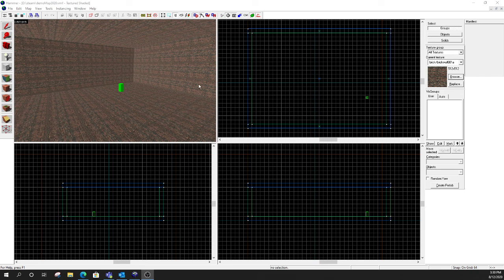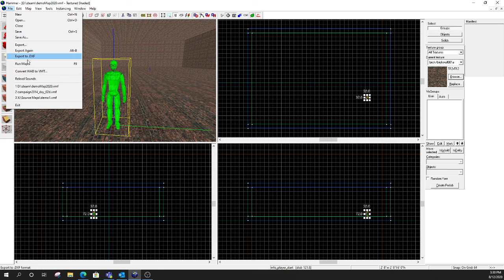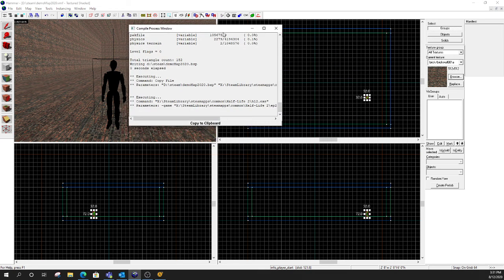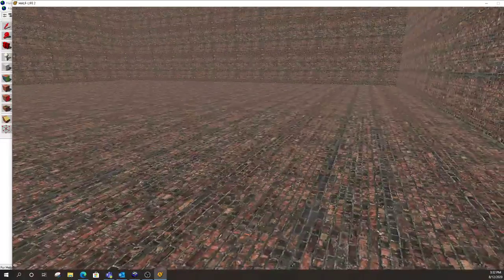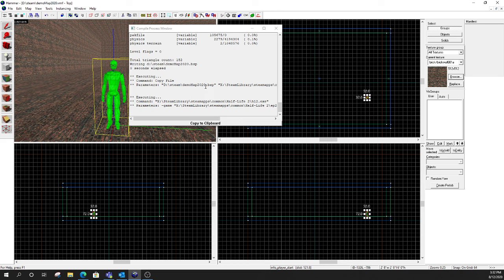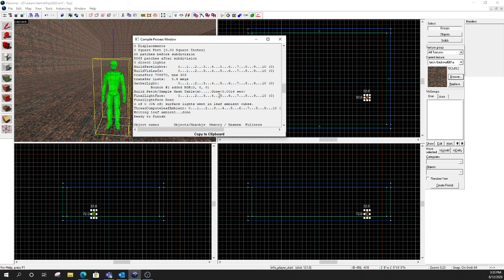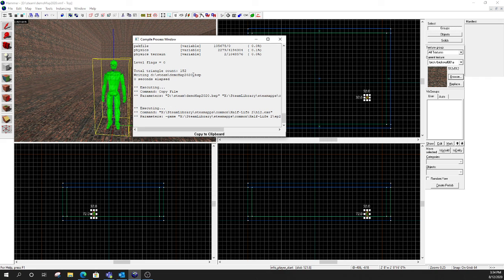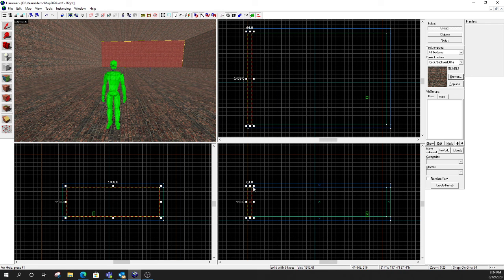Lesson 7 - Running your map